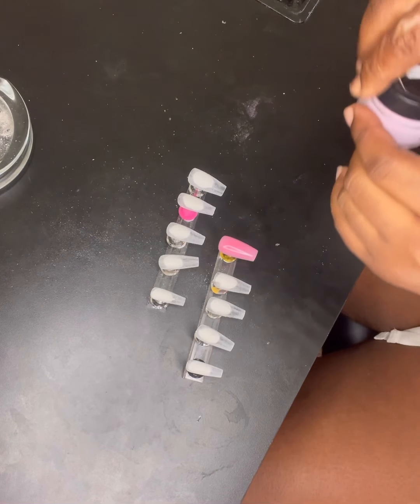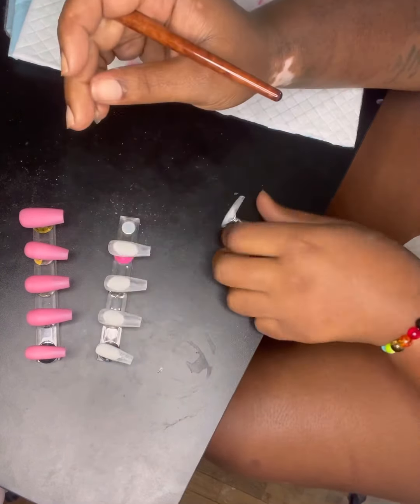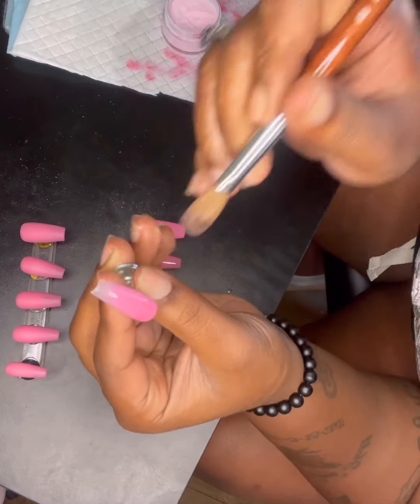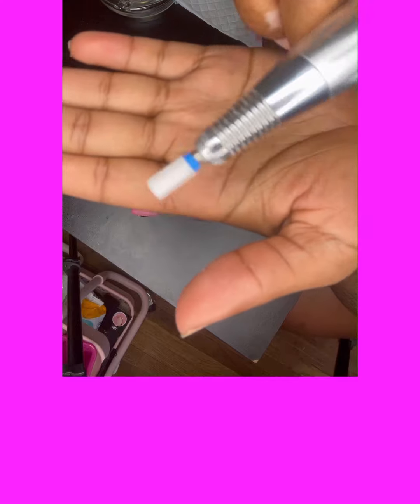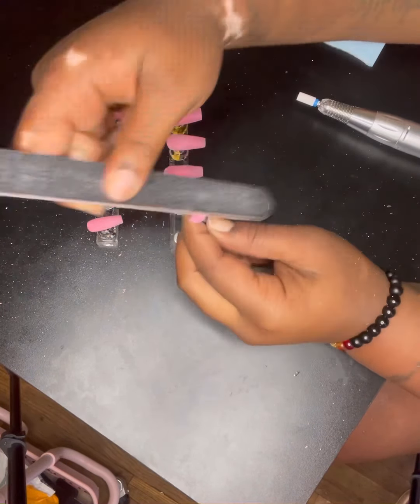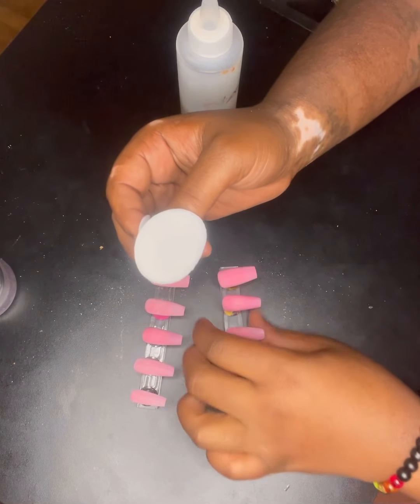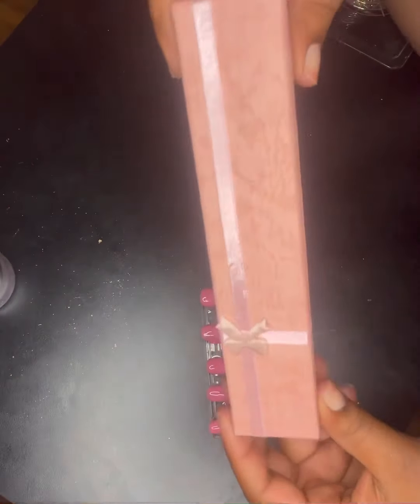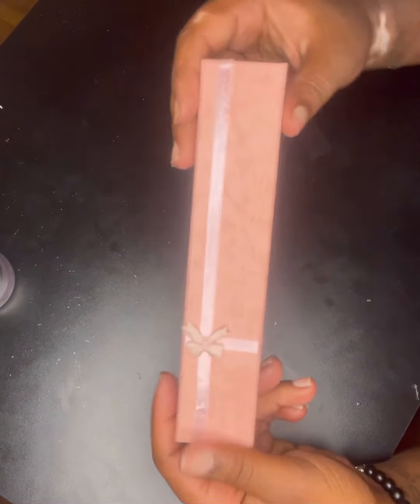How to make acrylic press on nails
As promised here are the links to the products & tools I used in the video

Drill bits

Drill bit holder

Press on stands

Press on clay